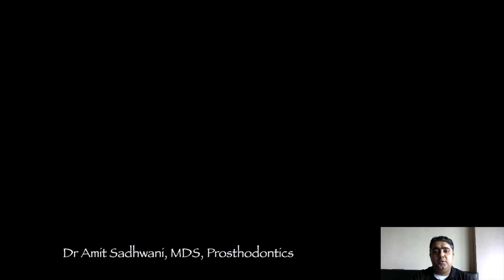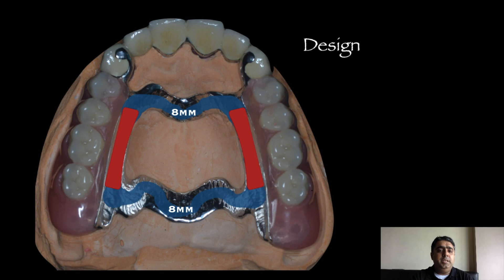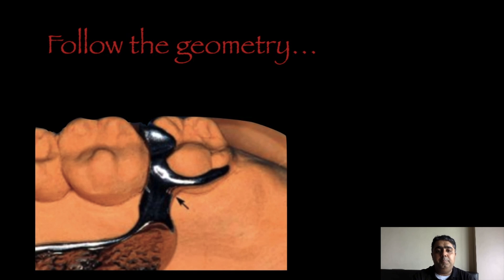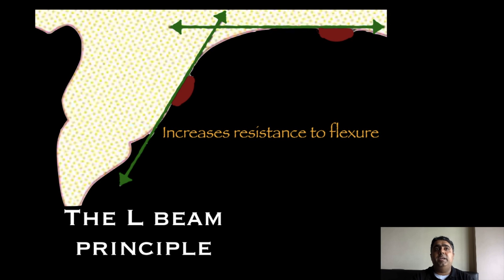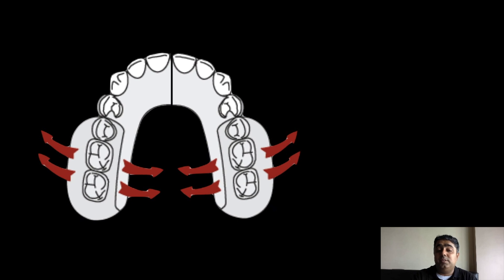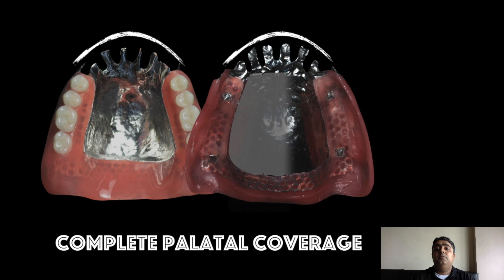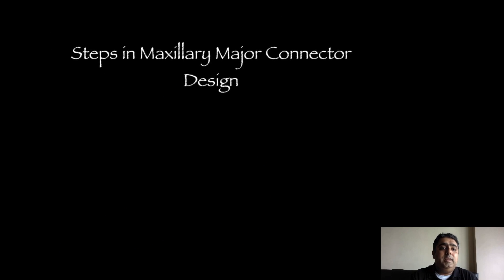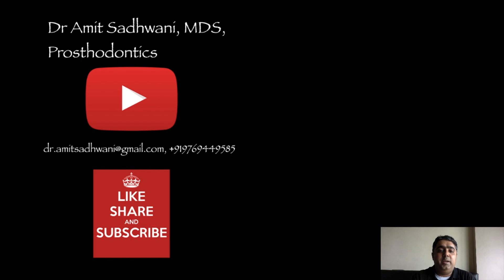The Anteroposterior Palatal Strap major connector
Here I am with the 2nd video of the removable prosthodontics series. The major connector design is a crucial aspect of CPD designing. Here I explain one of the most commonly used major connectors, the Anteroposterior Palatal Strap.

For more information on maxillary major connectors refer to the 13th edition of McCracken's Removable Partial Prosthodontics textbook.